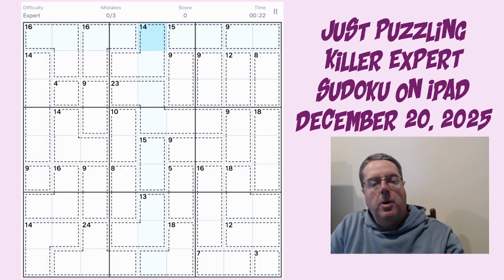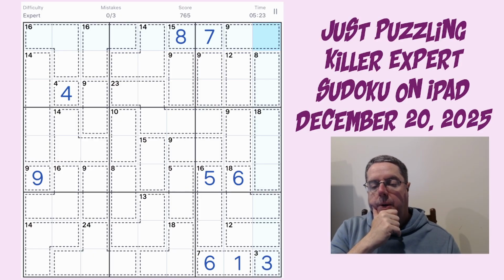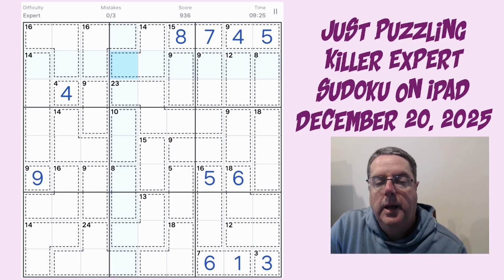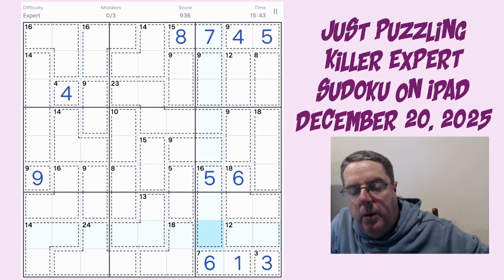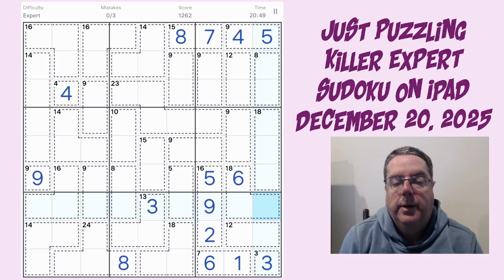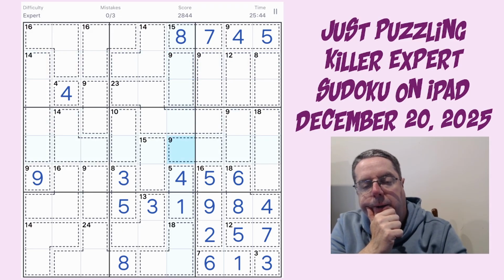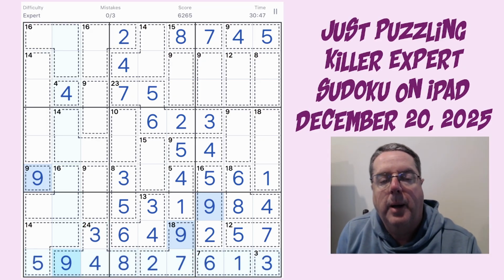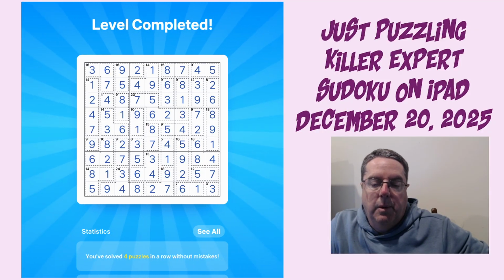Learning Killer Sudoku By Doing and Explaining | December 20 2025